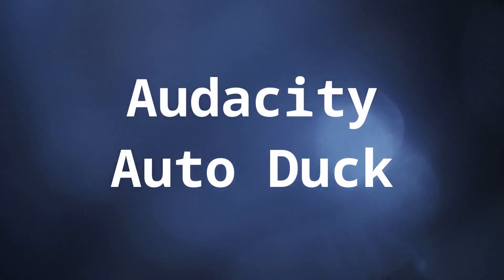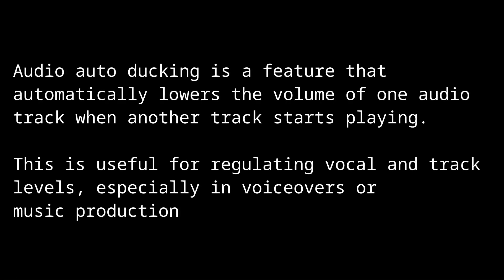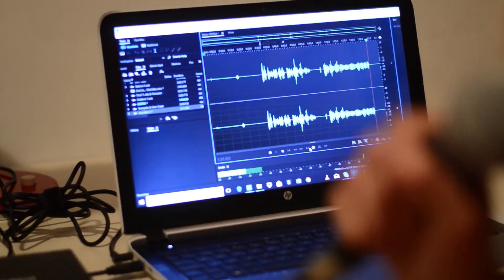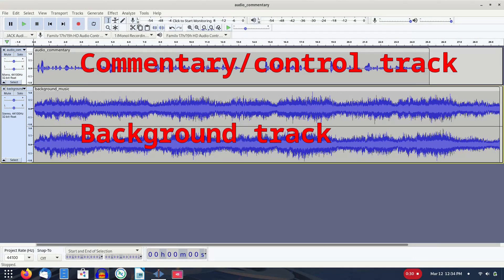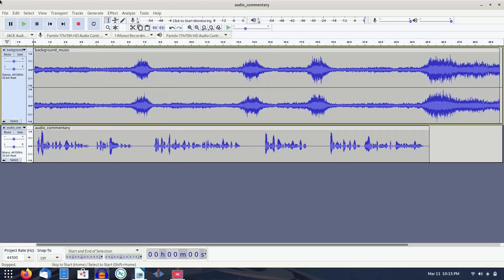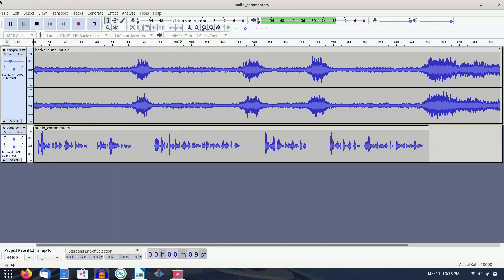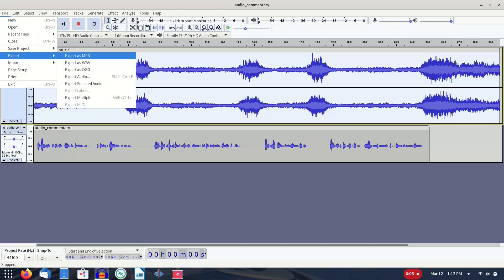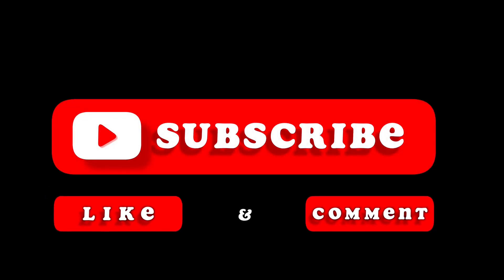Using the Audacity Auto Duck Effect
Auto Duck is an insanely helpful feature when creating audio content with background music or effects. Here's how it works using the Audacity audio editor.

I am an old dog and the "YouTube" creation stuff is a new trick for me - so please have patience!

Made with Audacity, Libre Office, Gimp, and Kdenlive.

LINKS